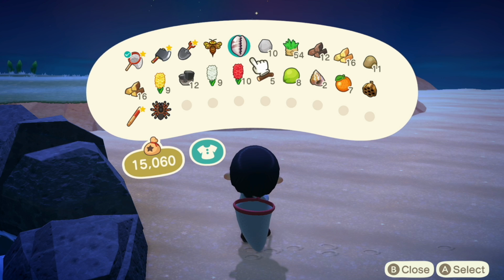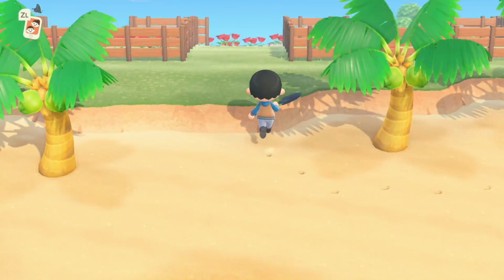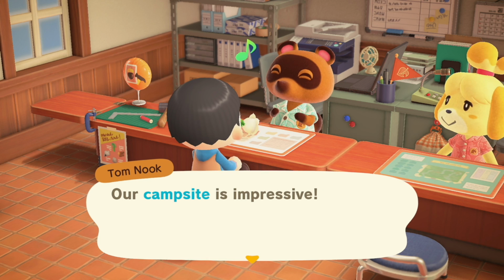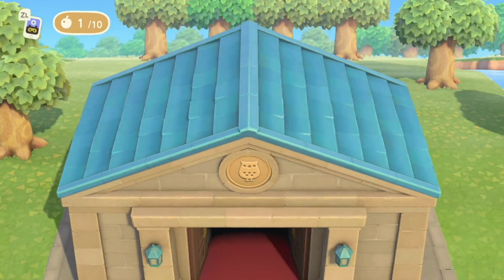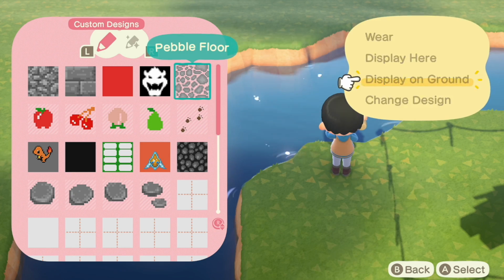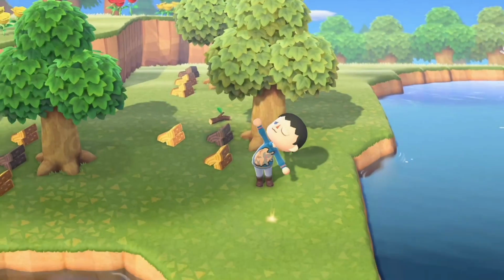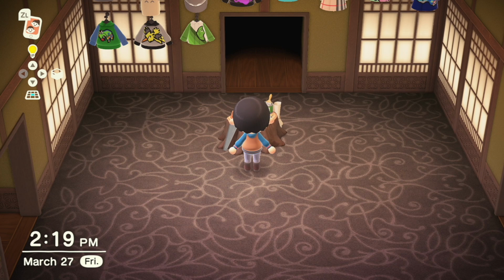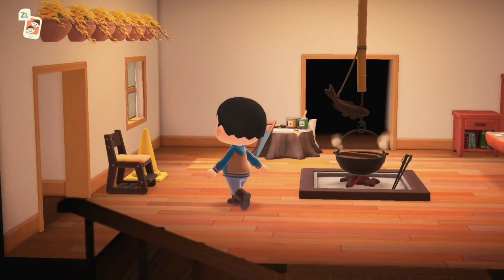Beautifying my Island & Feng Shui my House in Animal Crossing New Horizons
It's Day 9 on Plays Island in Animal Crossing New Horizons! And we Gotta CLEAN THIS PLACE UP! Also let's implement some Feng Shui!

About Austin John Plays:
News, Tips & Tricks and More for Pokemon Sword and Shield, The Legend of Zelda: Link's Awakening, Pokemon Let's go Pikachu & Eevee, Super Smash Bros Ultimate, The Legend of Zelda: Breath of the Wild & More!